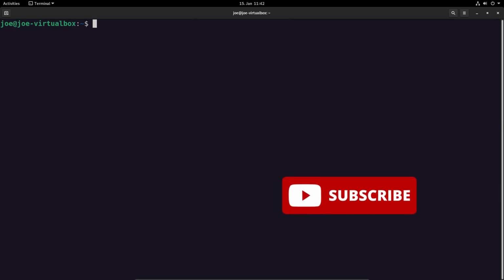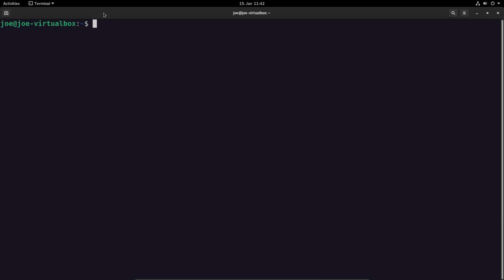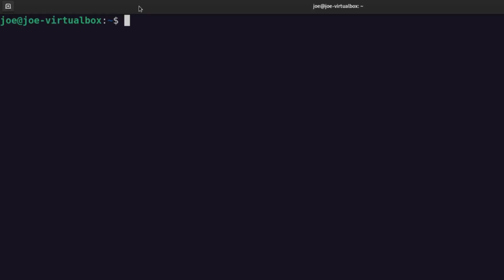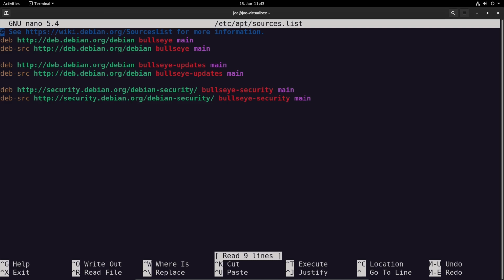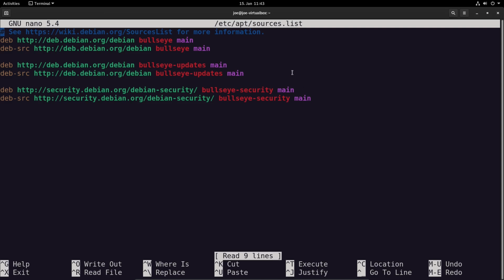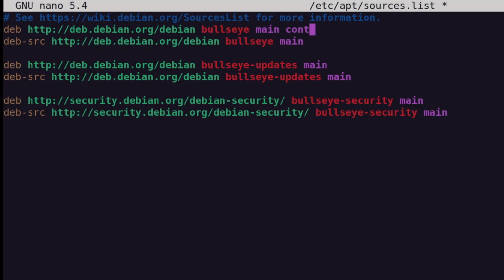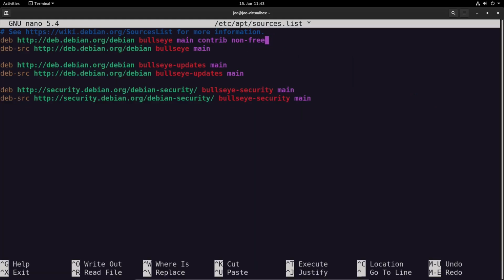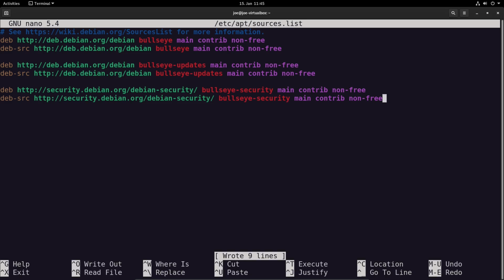How to edit the sources.list in Debian - Linux Configuration for Beginners - Terminal Command Line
In this video I show you how to edit the Debian sources.list in Debian so you can activate non-free and contrib packages. A very short introduction for Linux Beginners who want to play a round a little bit with the Linux Terminal and the command line.

▶️ Customizable [Your name] loves Linux:
btw I use Arch Linux - The Journal for Arch Linux Fans: